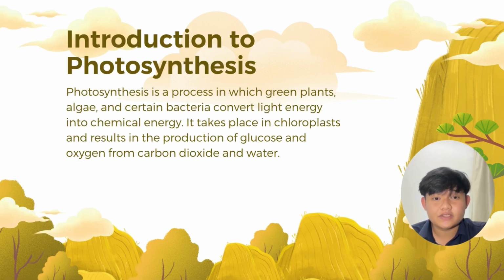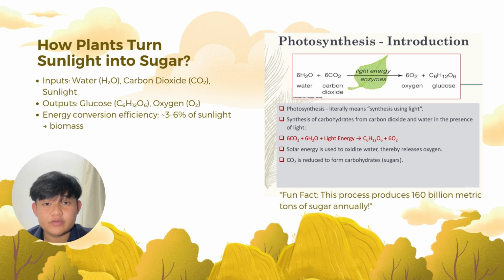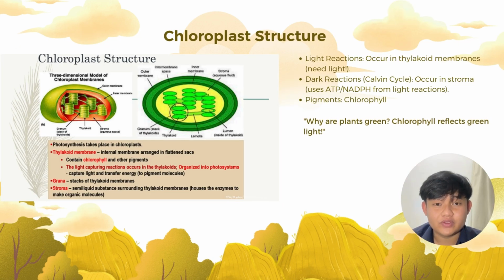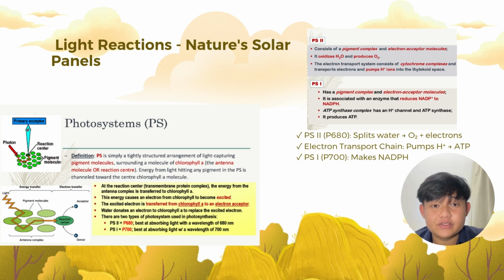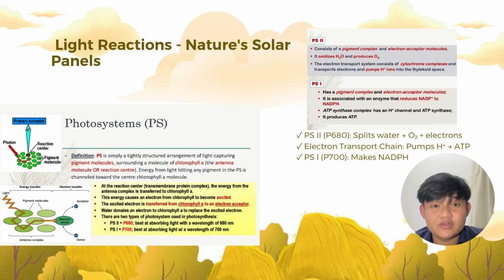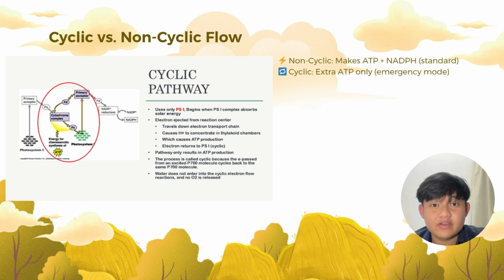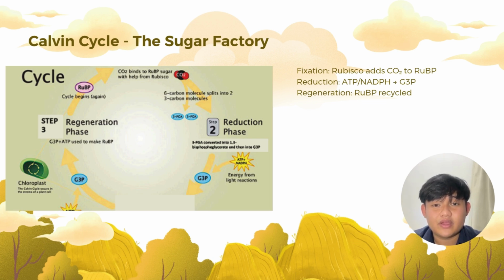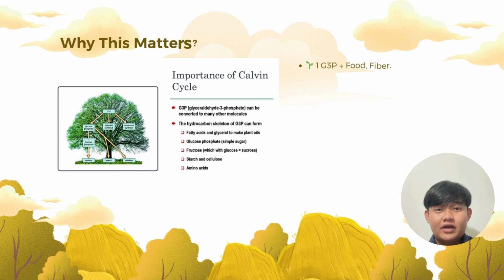FLANNAN FRANCIS AGR499 VIDEO PRESENTATION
AGR499
2.1 LIGHT & DARK REACTION OF PHOTOSYNTHESIS